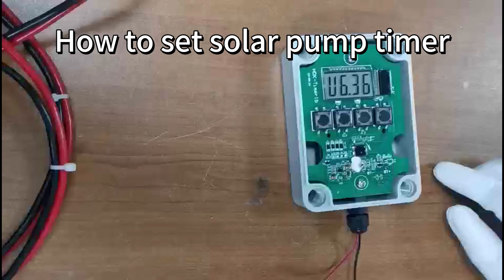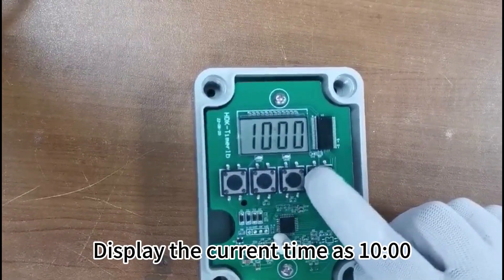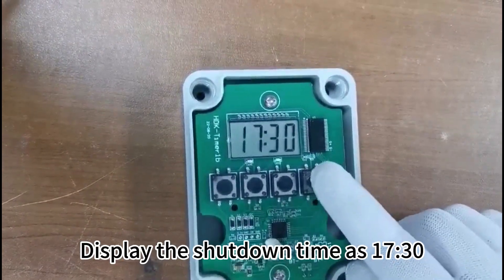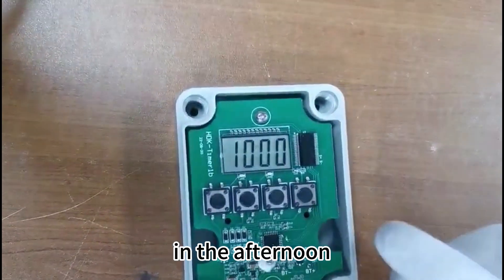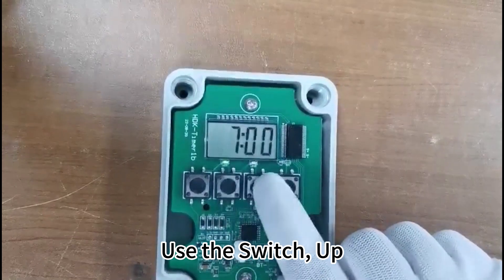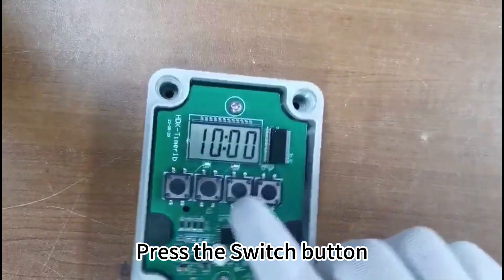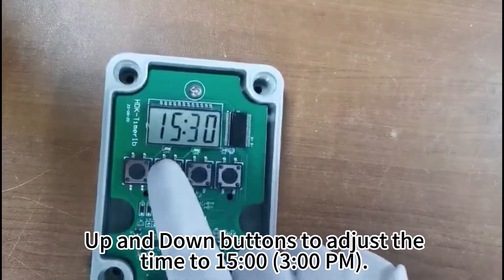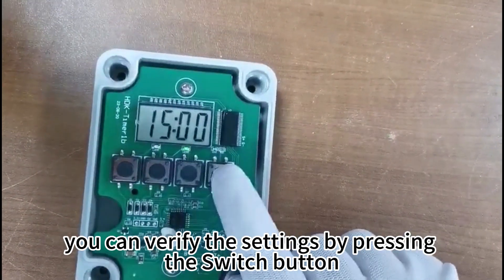How to set a Solar Pump Timer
This video teaches you how to set a solar pump timer.

Difful Solar Pump Company is a professional manufacturer specializing in solar water pumps and high-speed deep well pumps. Our vision is to harness energy from sunlight, draw water from nature, and serve life.

Difful is seeking distributors worldwide and is committed to supporting its growth.

Difful Solar Pump Company also provides OEM service, click to see what customization options are available for your water pump.